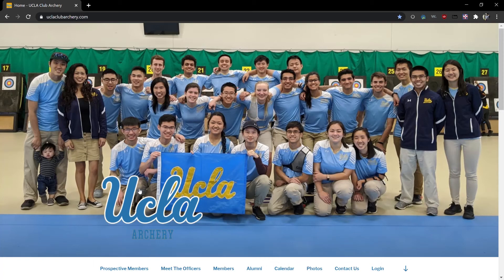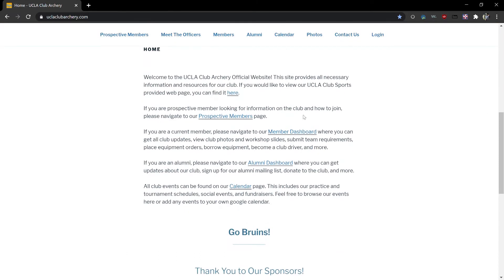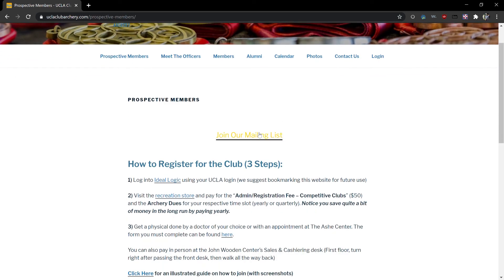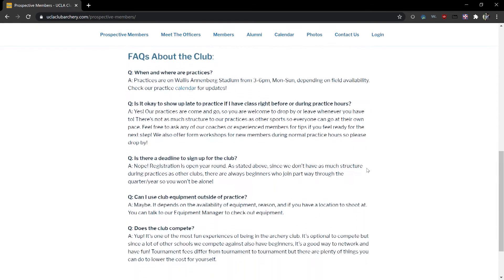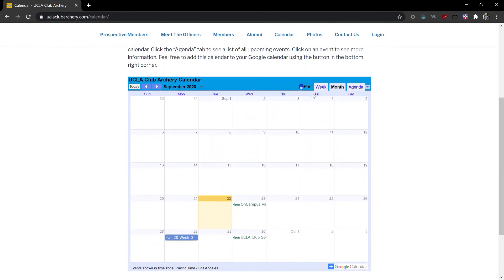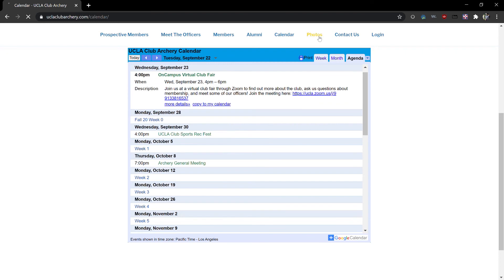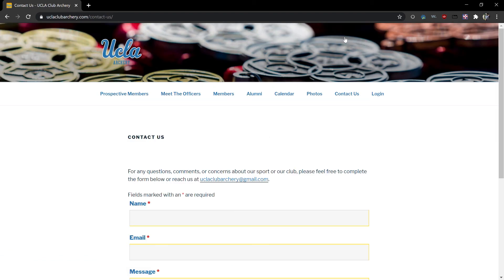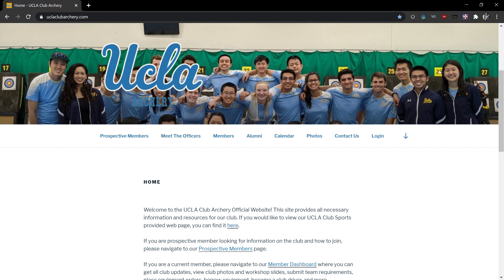UCLA Club Archery Website Tutorial Part 1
In this video, you will learn how to access the site and we will explain some of its features. The features covered in this video are all accessible to everyone and no account is required to access them.